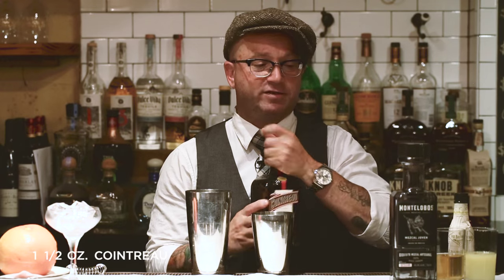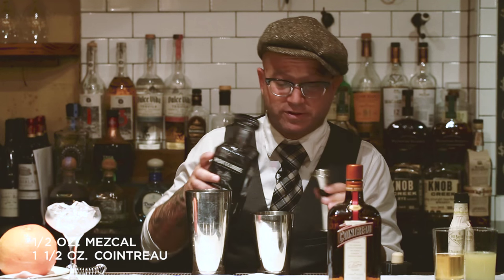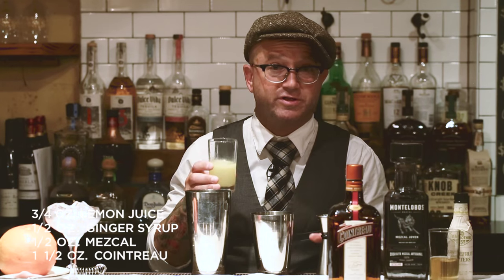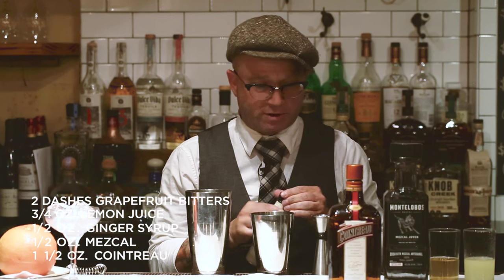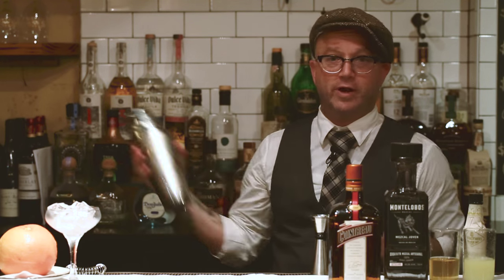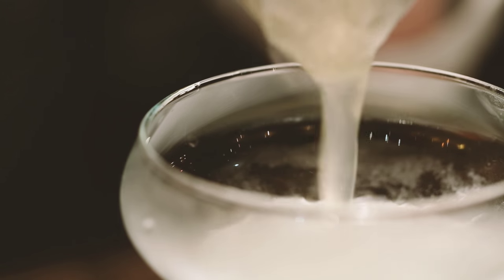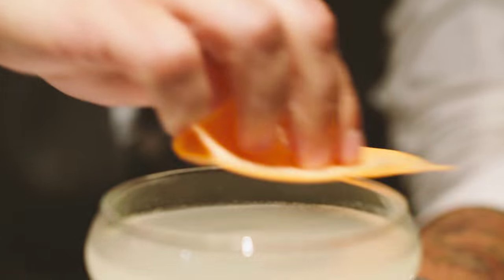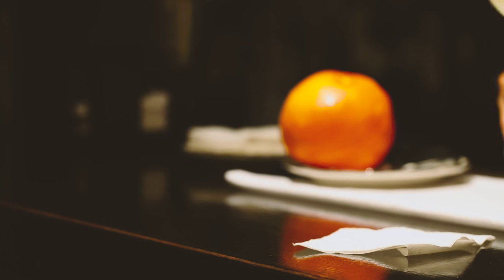How to Make: Mezcalero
Scotch & Soda? Nope. Martini? Pedestrian. The perfect date cocktail involves mezcal, grapefruit, and a touch of flair.